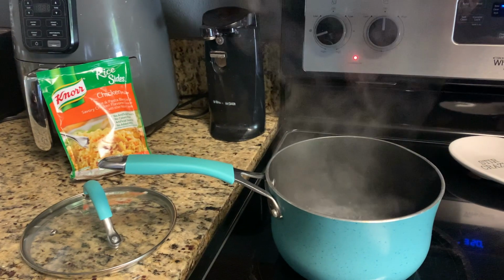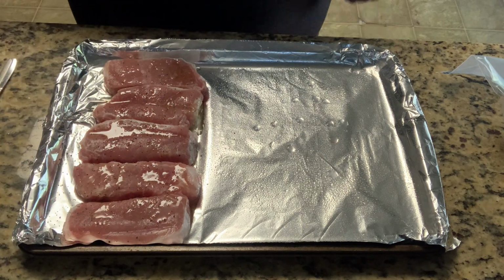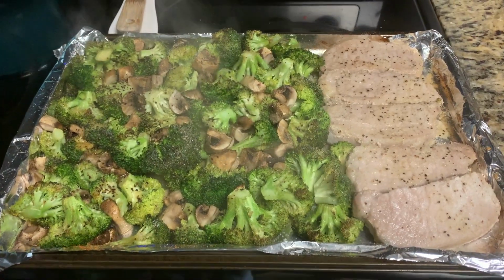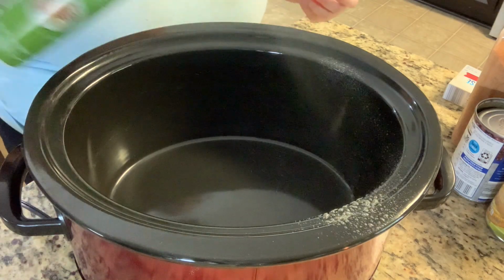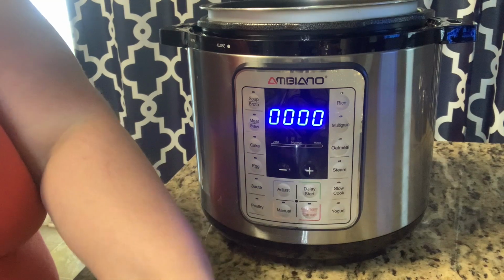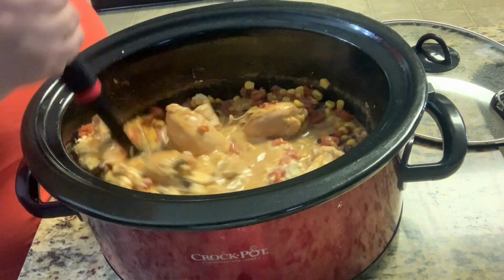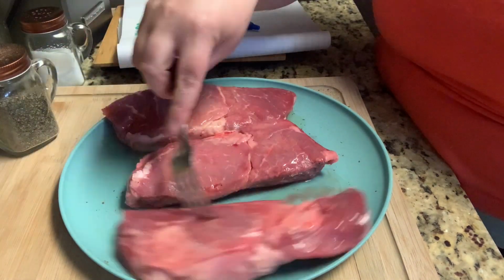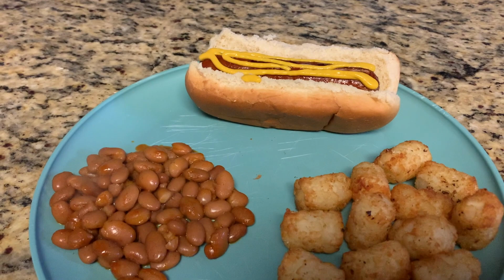WHAT'S FOR DINNER? | EASY AIR FRYER & CROCKPOT & INSTANT POT RECIPES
Hi! In this week's What's For Dinner video, I'm sharing three nights of dinners. I'm trying to push myself out of my comfort zone so I tried using my Air Fryer and Instant Pot in new ways... both turned out great! I hope you enjoy!
Thanks

0:00 Intro
0:21 Pork Chop Sheetpan
4:14 Creamy Fiesta Chicken
7:40 Air Fryer Steaks
9:01 Jalapeno Cheddar Sausage

♥ Pioneer Woman Pots and Pans

Caught up in a dream - Loving Caliber
Wildflowers (Instrumental) - Cloud 9
Just a Little Time - CLNGR